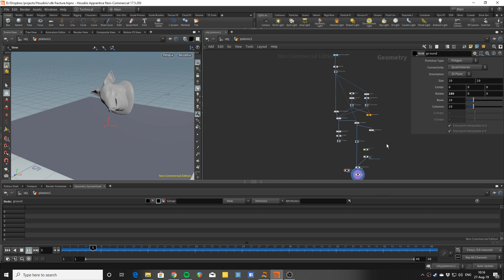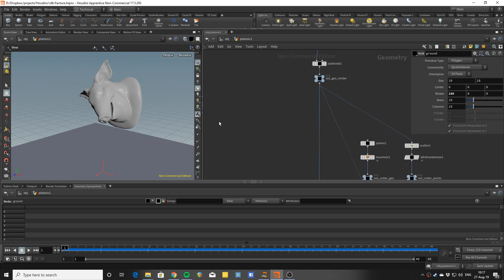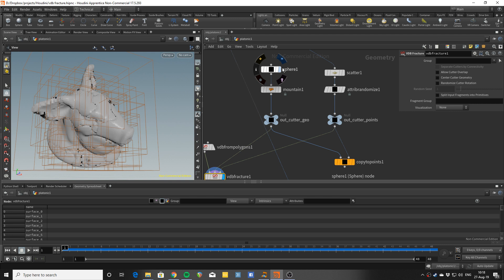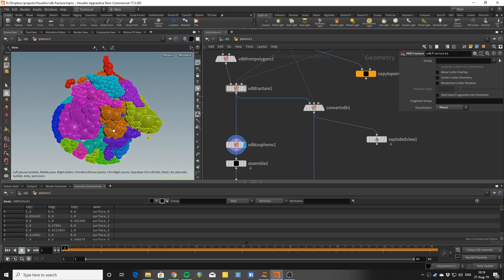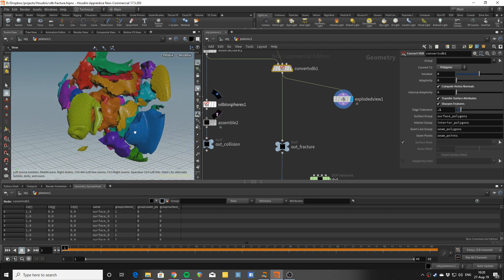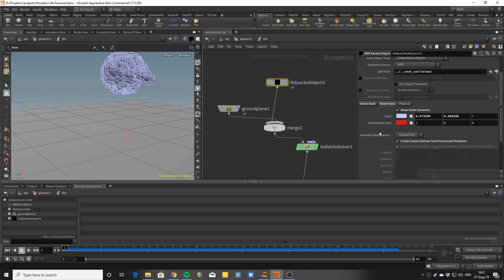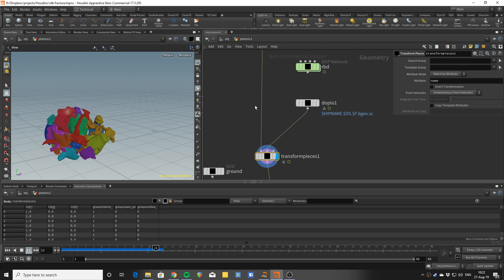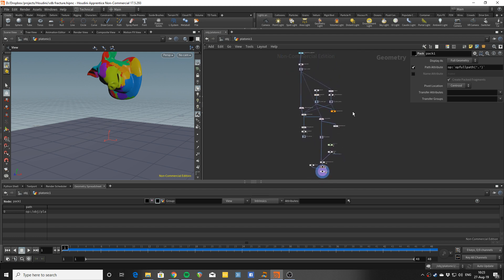Houdini 17.5 VDB fracture and Bullet RBD sim